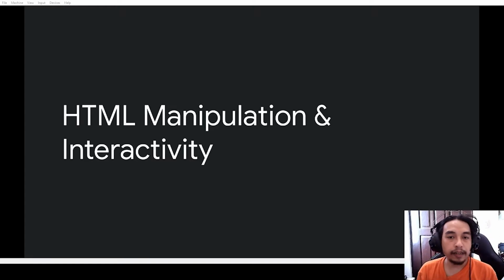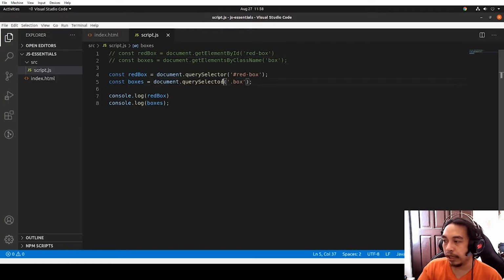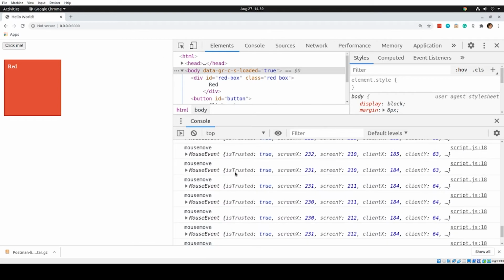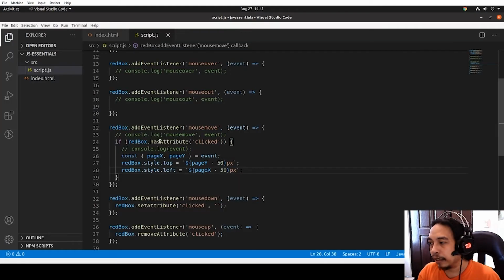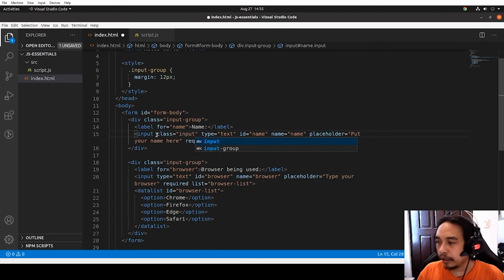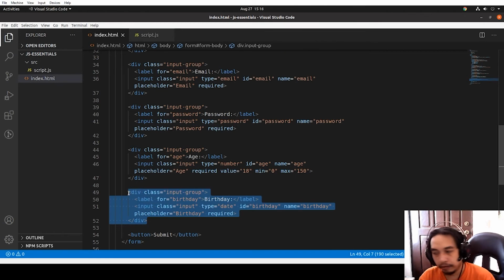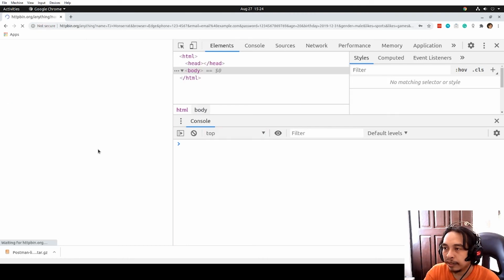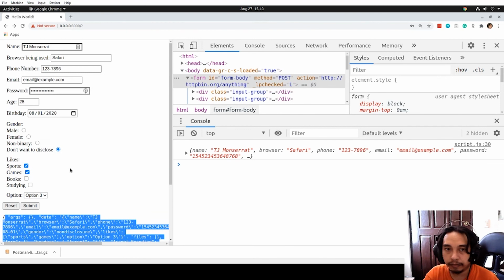HTML Manipulation & Interactivity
If you are not yet familiar with Javascript, you can wet your feet in this video series and familiarize yourself with how to use Javascript.

Here we talk about Forms and basic HTML Manipulation using Javascript, as well as sending and receiving information from the Web using JS.